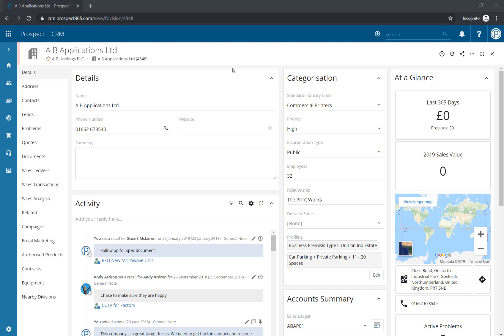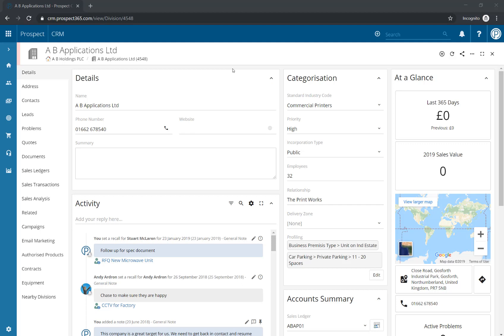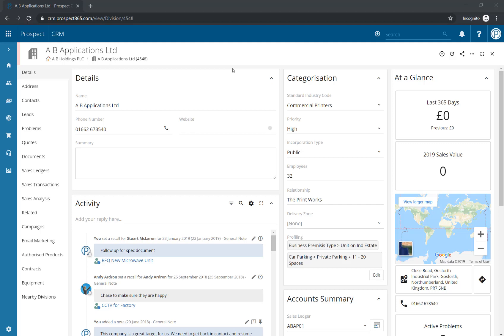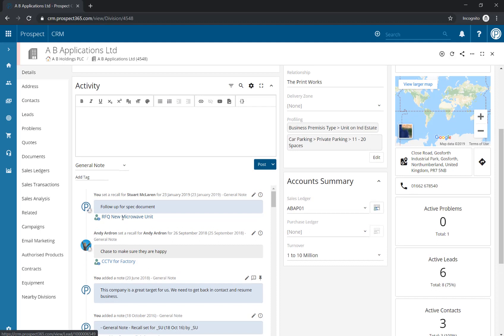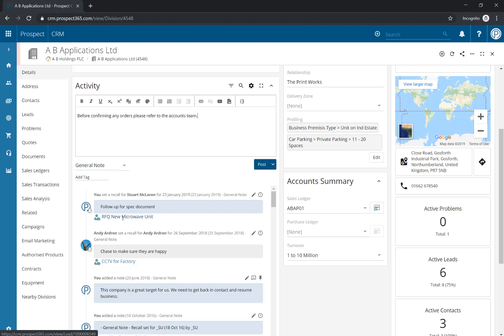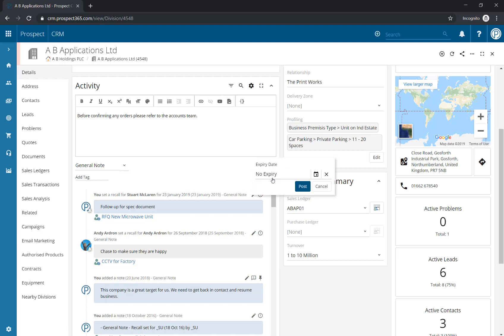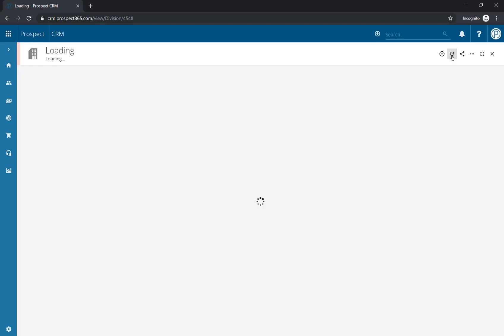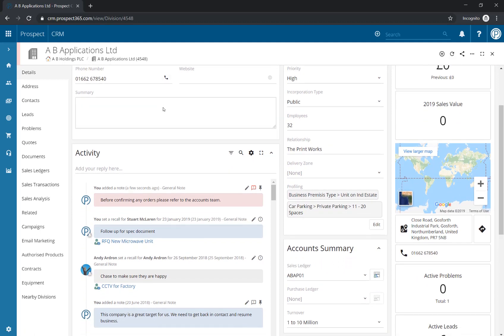Setting Urgent Notes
In this video, we'll be taking a closer look at Setting Urgent Notes.